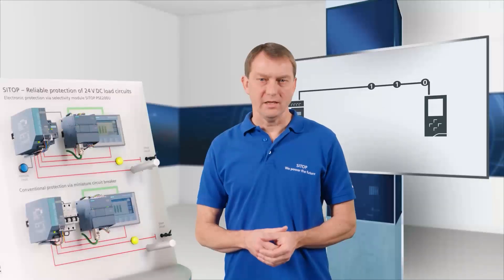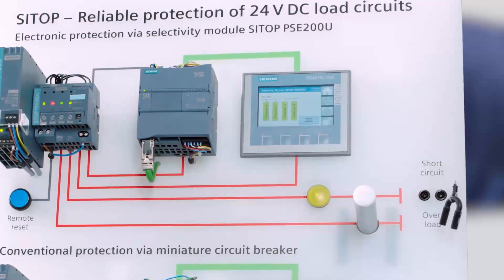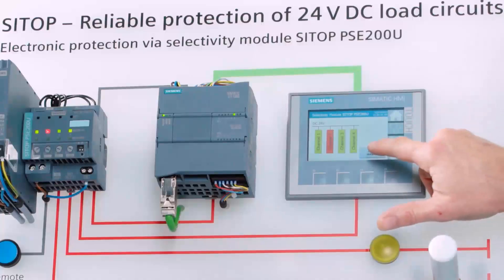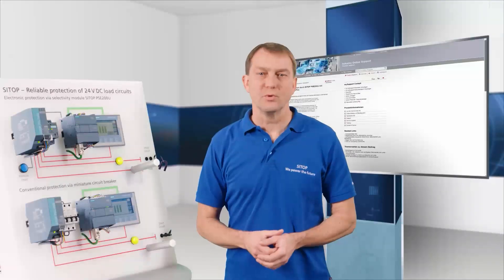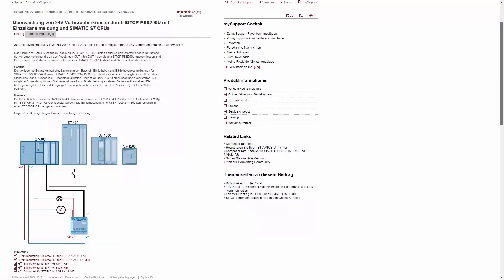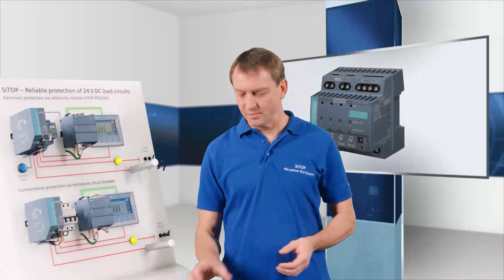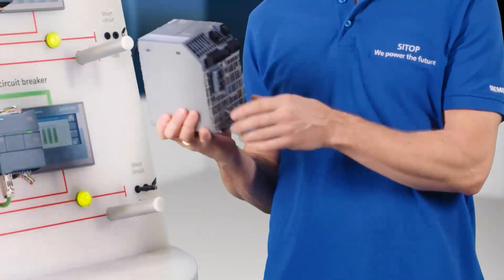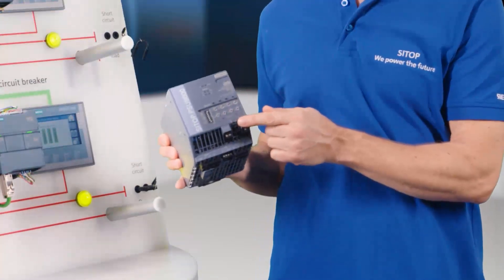SITOP PSE200U - Easy installation with the selectivity module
The devices of the product line SITOP PSE200U (selectivity module) with their single channel signaling are particularly suitable for the installation to protect 24-loads in case of overload and short-circuit.